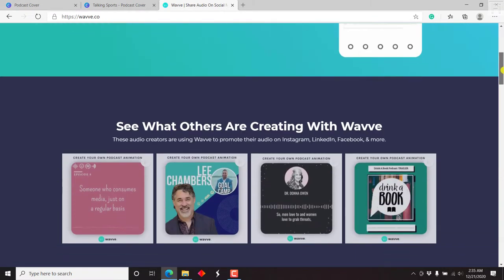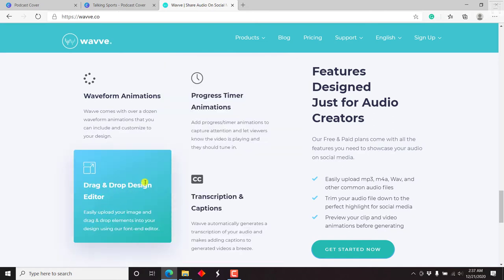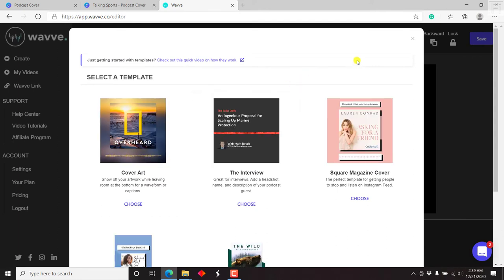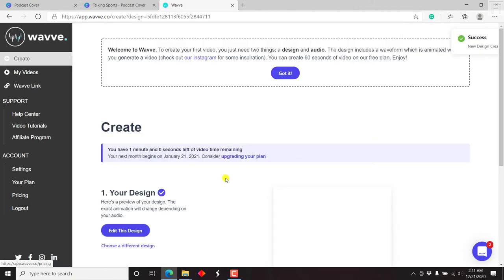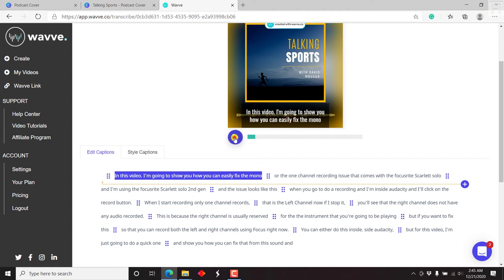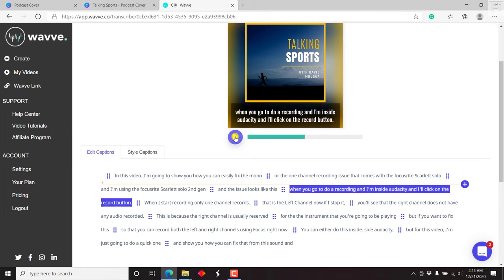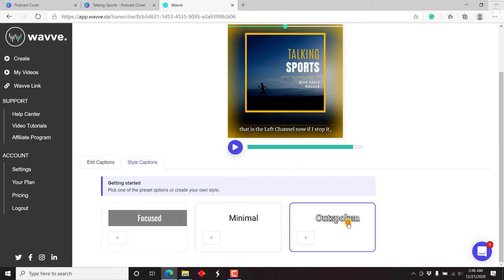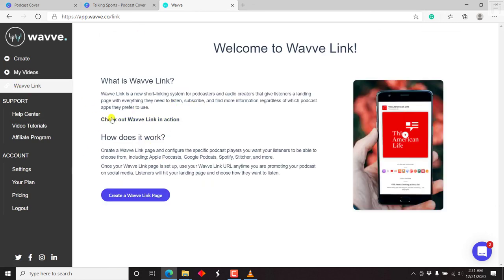Wavve Review - How to Create Audiogram Podcast and Social Media Videos Using Wavve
In this video, I'll show you how to Create Audiogram Podcasts and Social Media Videos Using Wavve. Try Wavve
Audiograms for your podcasts and social media videos help increase viewership to your main video or podcast due to their nature of short eye-catching videos.

This is an in-depth video, talking you from signing up for a trial account (before deciding to purchase) to creating your first audiogram.

I hope this helps if you're interested in creating audiograms for your podcast or social media videos.